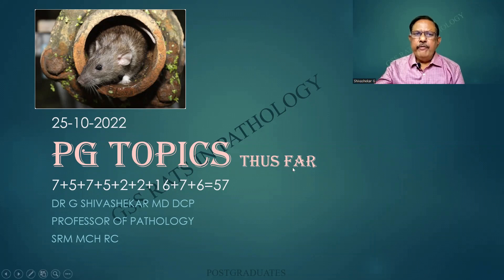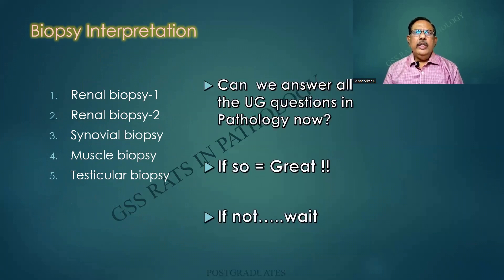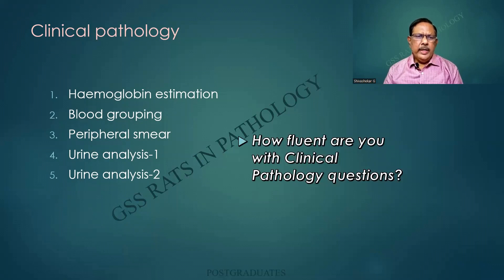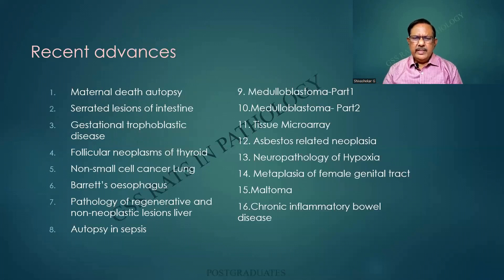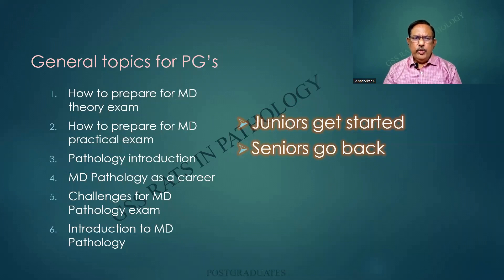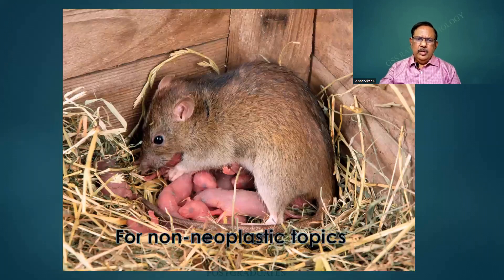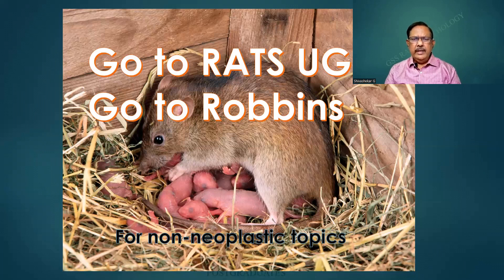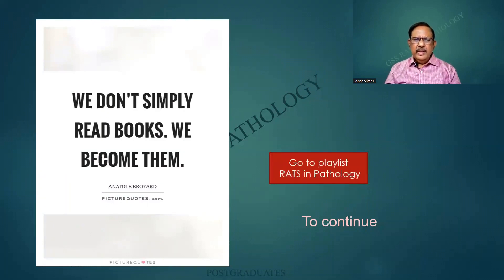PG TOPICS THUS FAR |MD PATHOLOGY |RATS [GAME] |DR GSS |EXAM GOING POSTGRADUATES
~This channel is dedicated to an exam-oriented approach for Postgraduate & Undergraduate students in Pathology.

~Link below--RATS in Pathology ( Racing Against Time for Students )

Amyloidosis channel is dedicated to an exam-oriented approach for Postgraduate & Undergraduate students in Pathology.